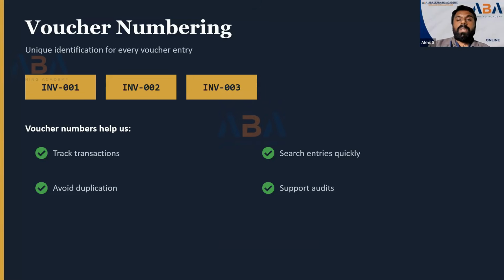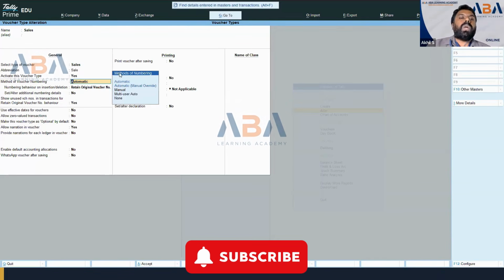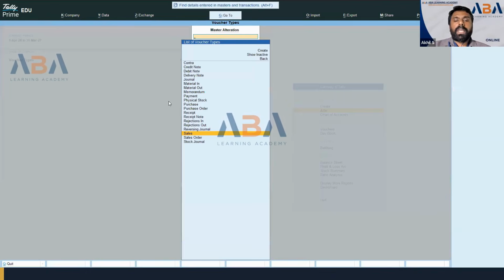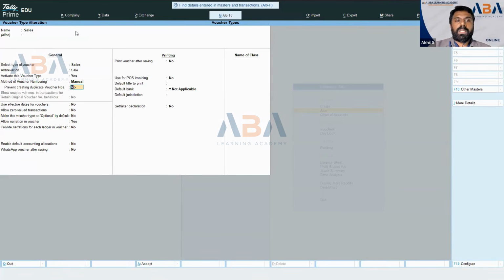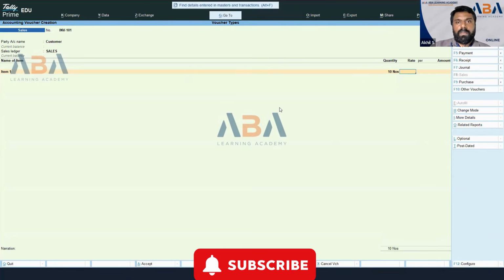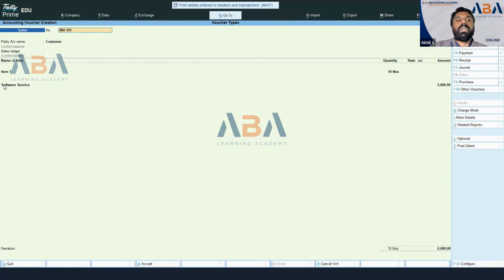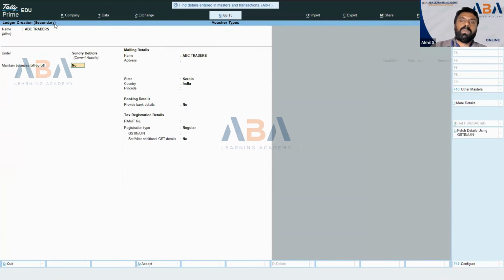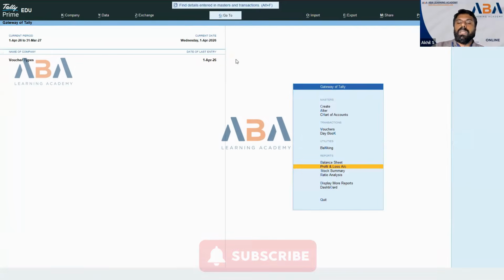Tally Prime Voucher Numbering & Invoice Mode Practical Tutorial Part 4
📚 Welcome to ABA Learning Academy!

In Part 4 of our Tally Prime Complete Course, you'll learn how to configure Voucher Numbering and use Invoice Mode with practical business examples.

📖 In this video, you'll learn:

✅ Voucher Numbering Configuration
✅ Automatic & Manual Voucher Numbering
✅ Invoice Mode in Tally Prime
✅ Practical Sales & Purchase Invoice Entries
✅ Best Practices for Invoice Management

📌 Part 1: Accounting Vouchers & GST Calculations | Double Entry Mode

📌 Part 2: Single Entry Mode | Practical Accounting | Part 1

📌 Part 3: Single Entry Mode | Practical Transactions | Part 2

📌 Part 4: Voucher Numbering & Invoice Mode | Practical Examples (Current Video)

👉 Watch the complete Tally Prime playlist here:
🔗 [Paste Your Playlist Link]

💼 This course is ideal for:
Students
Beginners
Accountants
GST Practitioners
Business Owners
Job Seekers